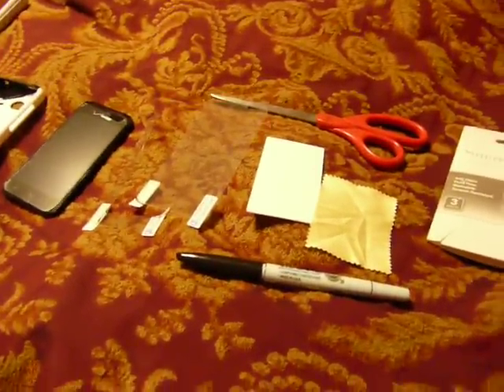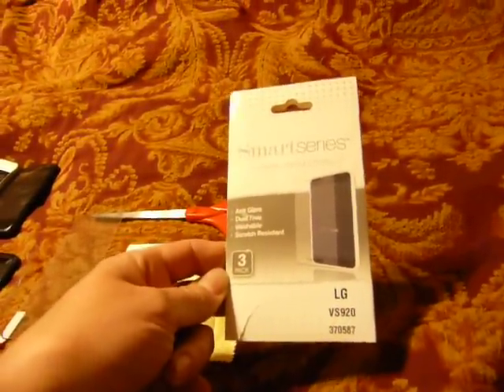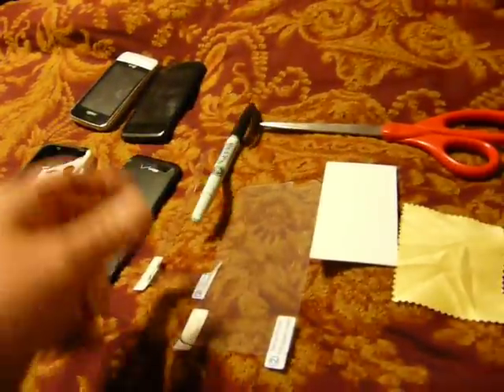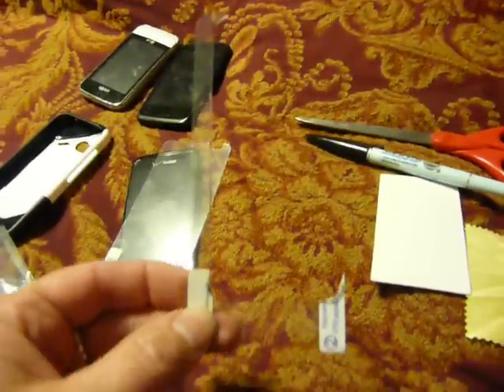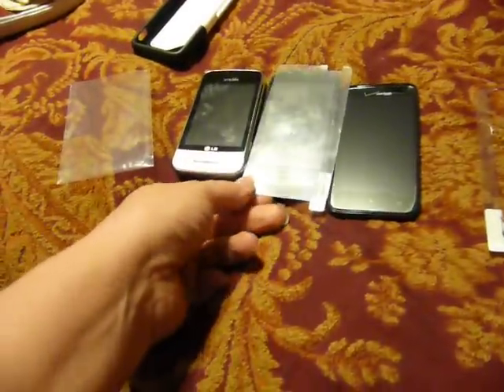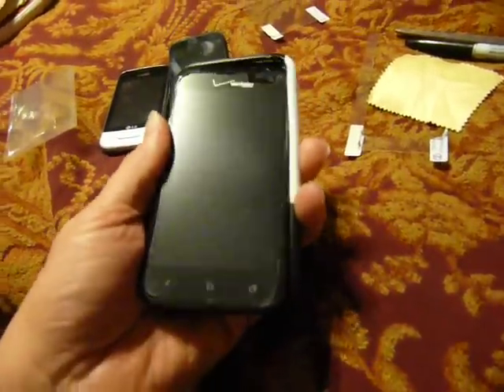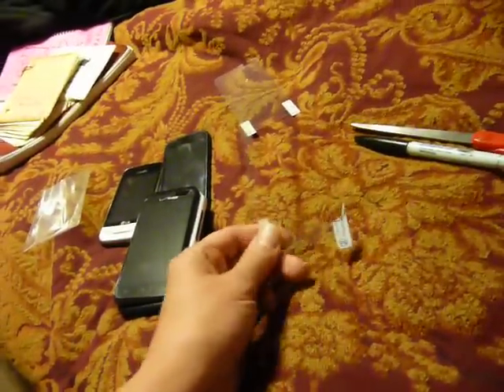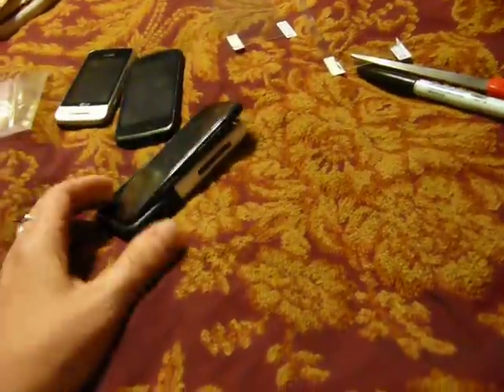Cutting Non-Glass Screen Covers or Protectors to Size for Cheap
I show how to cut a screen protector to fit whatever phone or ipod you need it to fit and how to use a dry erase to outline it. I purchase my protectors at the dollar store or at a second hand store and then cut it to fit any size phone.